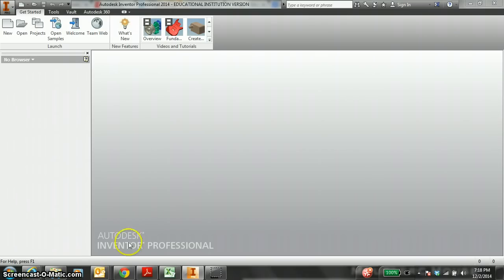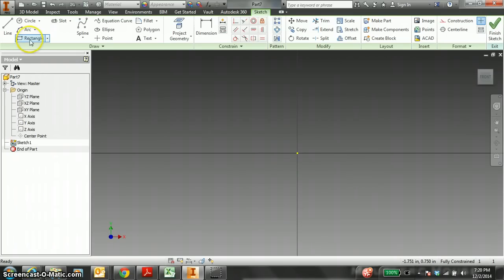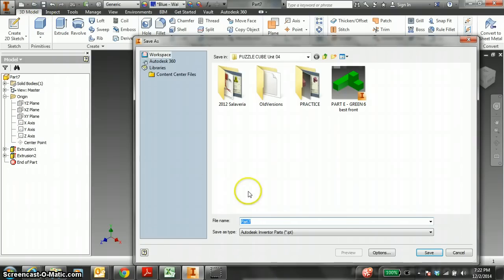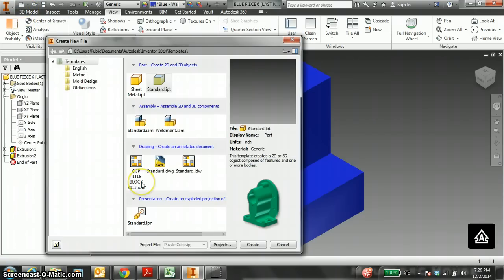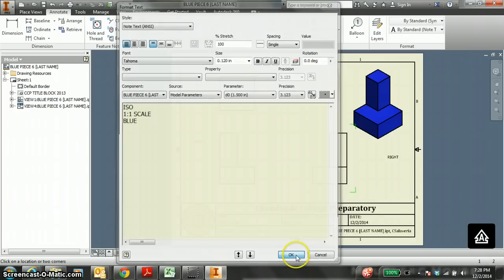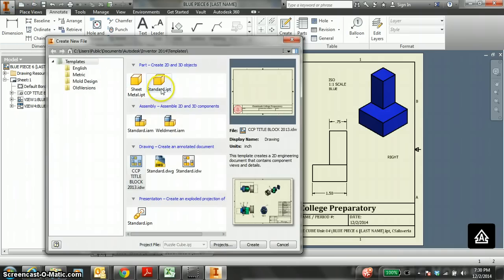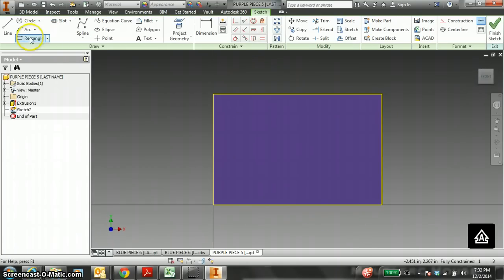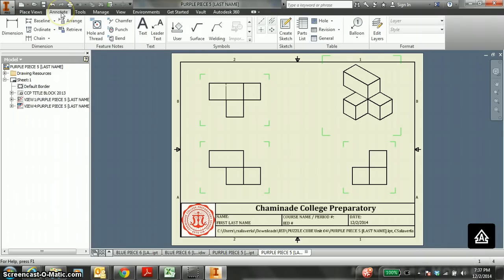IED PUZZLE CUBE INVENTOR PHASE 1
IED - Unit 04 - Puzzle Cube
Inventor Puzzle Piece 3D Modeling - Inventor
Chaminade College Preparatory - St. Louis, MO